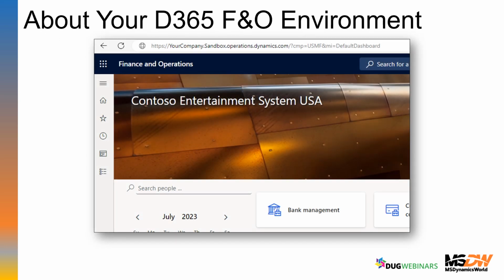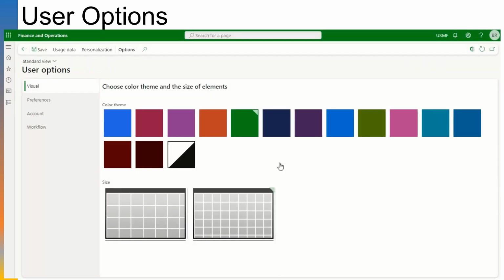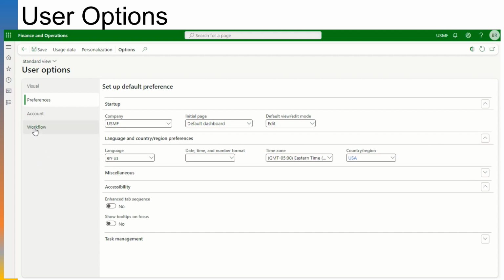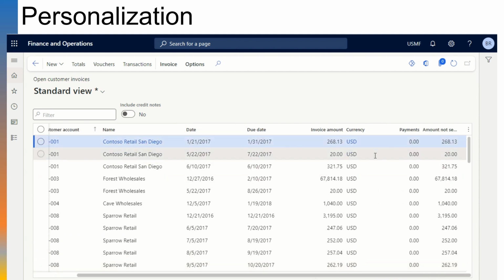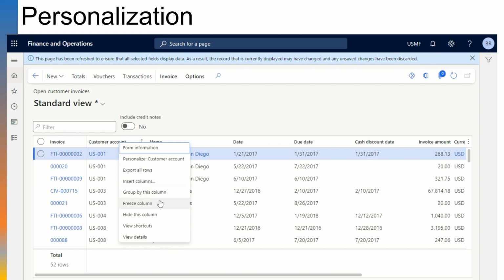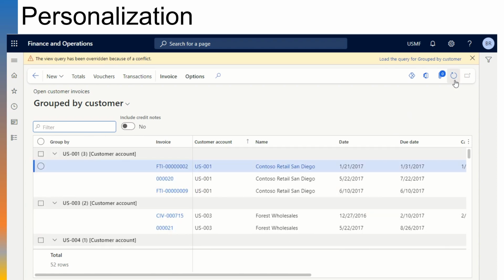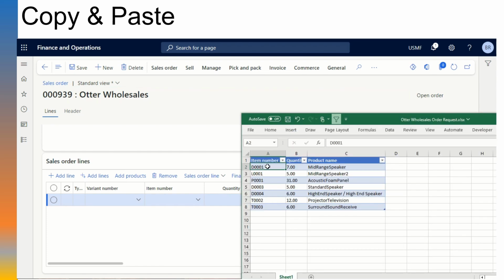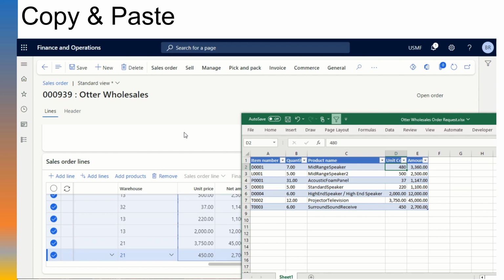Basic Navigational Tips and Tricks to Empower End Users in D365 F&O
Presenter(s): Brittany Burke
Session Description: Top navigational tips and tricks for end users covering navigation, customizing views, and more!